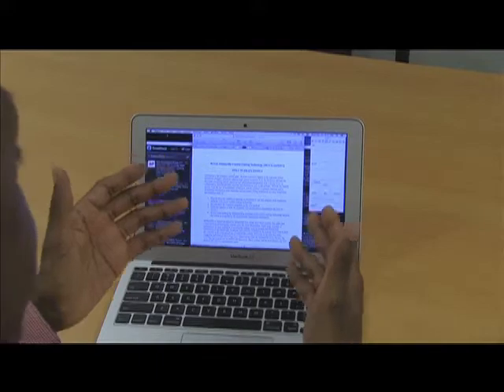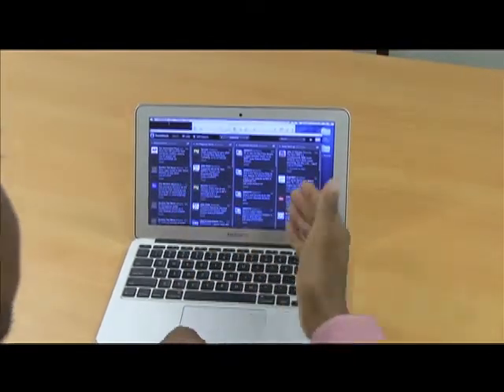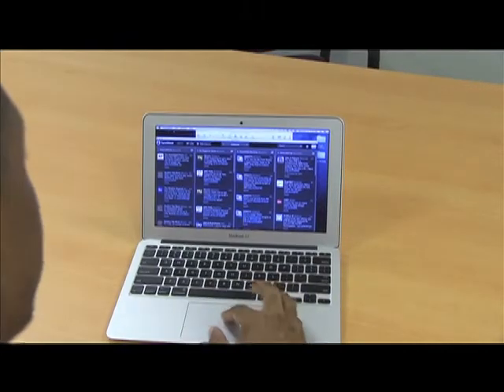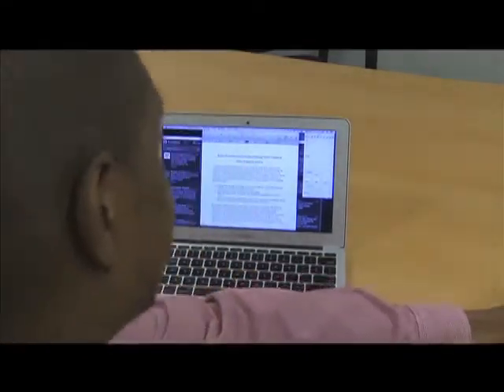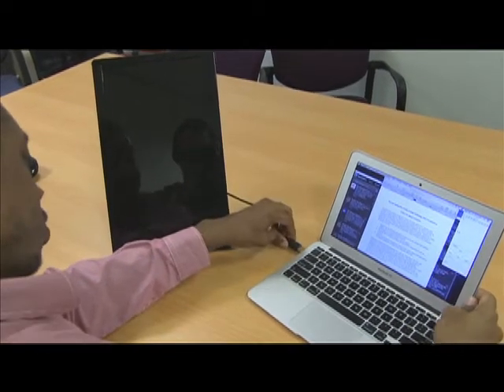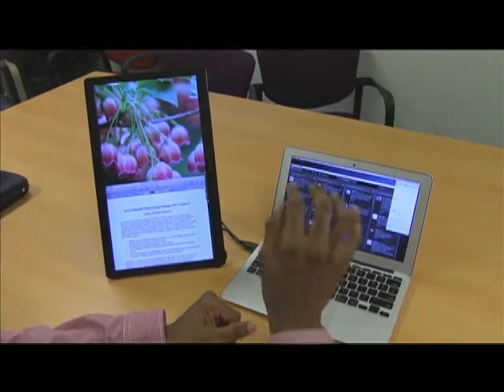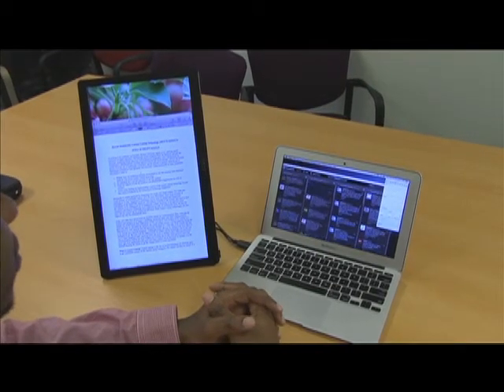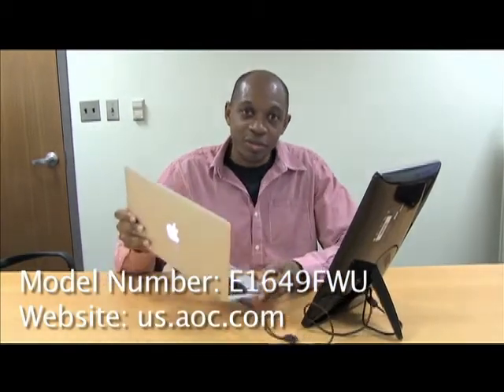vir•tech•go Lab Review: AOC E1649FWU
A simple and inexpensive tip to extend the small screen of your MacBook Air or Ultrabook. DisplayLink Driver information and downloads can be found for Macs